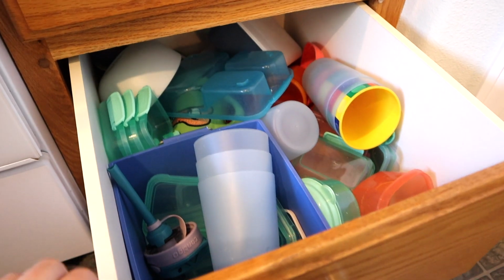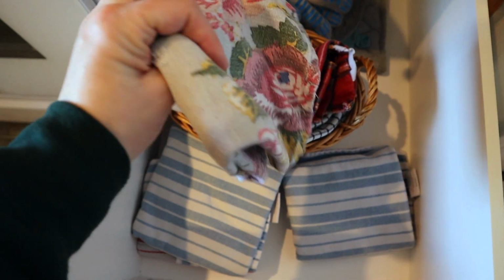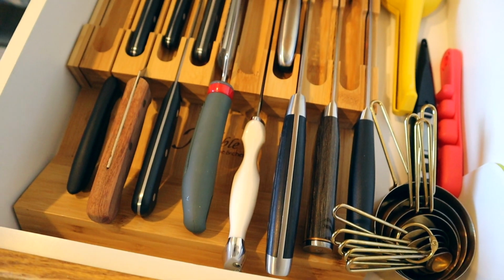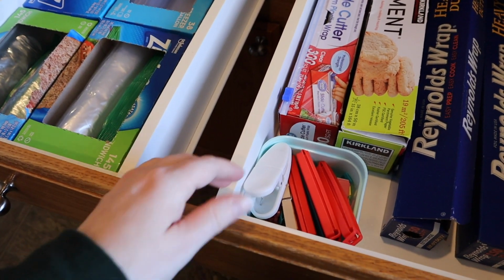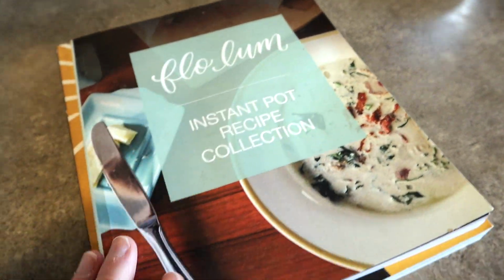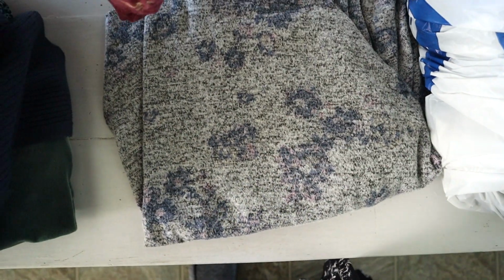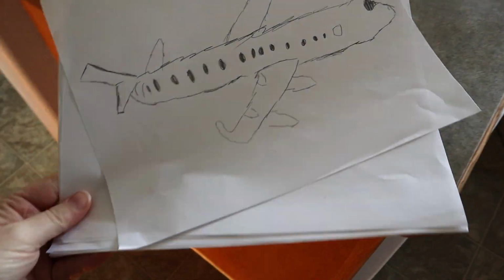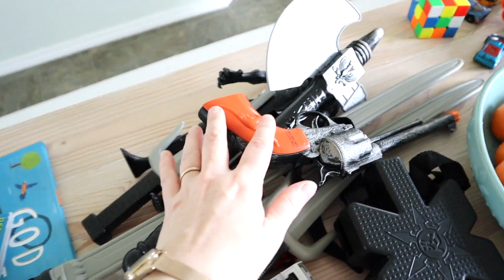SPRING DECLUTTERING: Decluttering 100 Items For Spring Cleaning!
My Dear friend Shanna was my college Roomie! I am THRILLED that she has a channel and is on YouTube now.

Mentioned In This Video:
My knife drawer organizer
Lemon Juicer